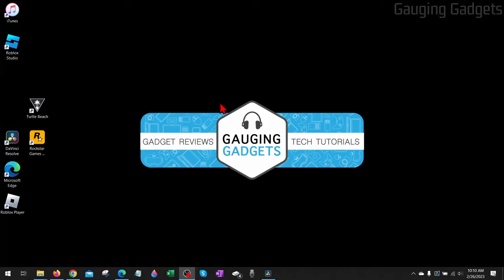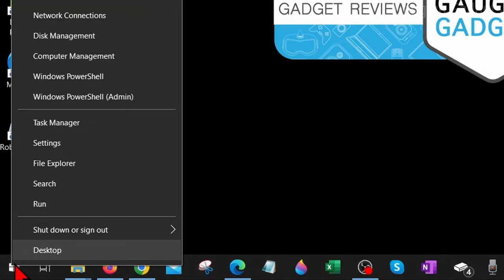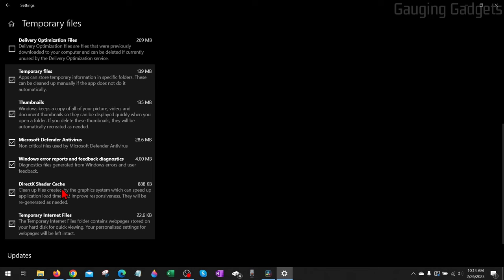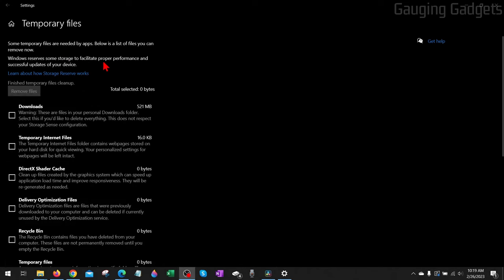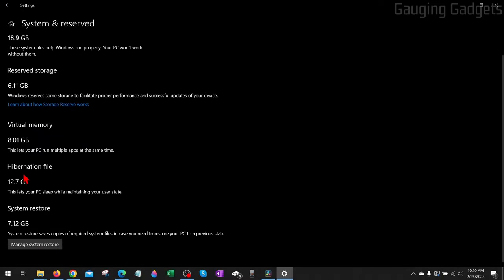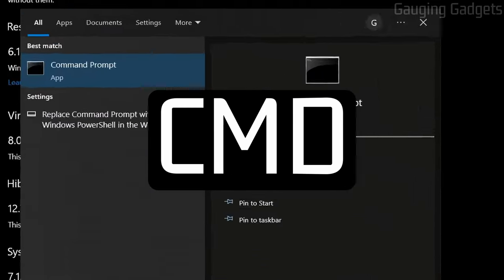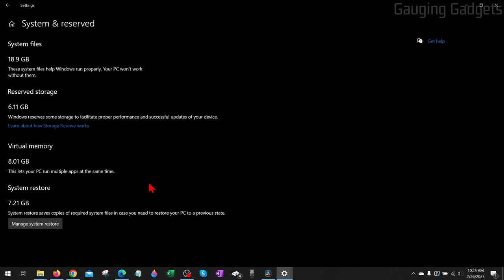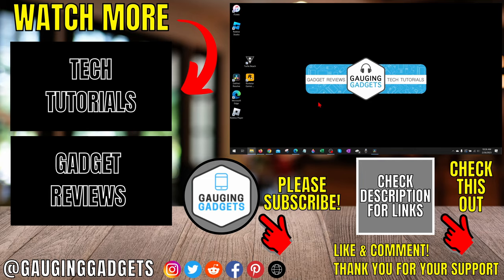How to FREE Up Disk Space in Windows 10 PC & Laptop - Get More Than 30GB+ of Storage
How to FREE UP disk space on Windows 10 PC & Laptop? In this tutorial, I show you how to get more storage space on your Windows computer. We free up storage space on our PC by clearing cache, deleting temporary files, uninstalling large apps, and deleting system files. This means you can free up more than 30GB+ of disk space on your PC & Laptop.

Command to delete Windows 10 hibernation file: powercfg -h off

Follow the steps below to free up storage space on Windows 10 PC or Laptop:
1. Right click the Windows 10 start button and select Settings.
2. In the settings search Storage and select Storage Settings.
3. Select Temporary files.
4. Select your desired temporary files to delete such as cache, update files, thumbnails, or recycling bin.
5. Select Remove files and close the settings.
6. Open command prompt by first selecting the Windows 10 start button then type CMD.
7. Right click Command Prompt and select Open as an Administrator.
8. In CMD type: powercfg -h off
9. Hit enter.
10. You have now saves several GBs of storage on your computer.

Free Up Disk Space Chapters:
Intro - 00:00
Delete Cache & Temporary Files - 00:30
Uninstall Unused Apps - 01:49
Delete Large System Files - 02:10
Outro - 03:47